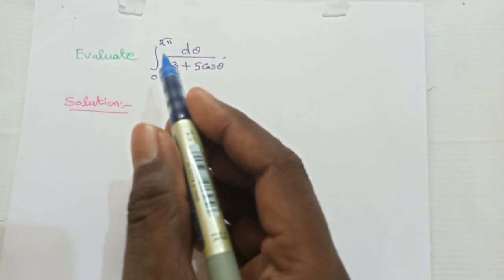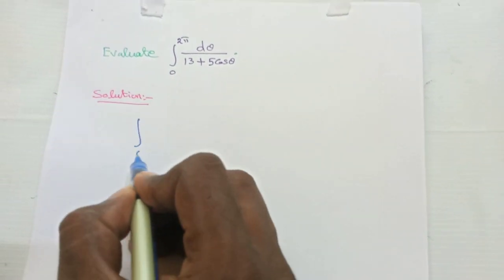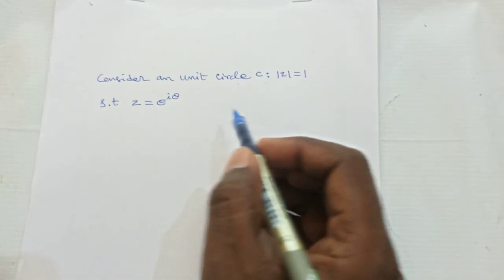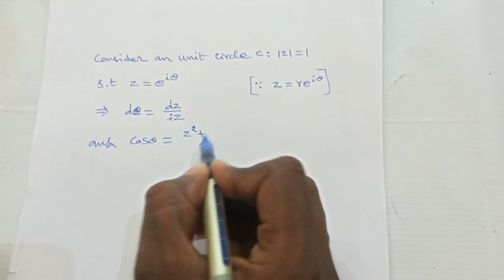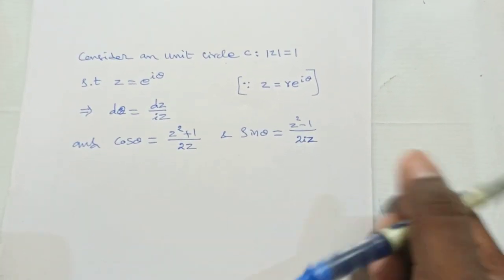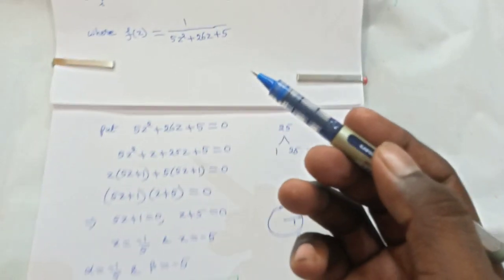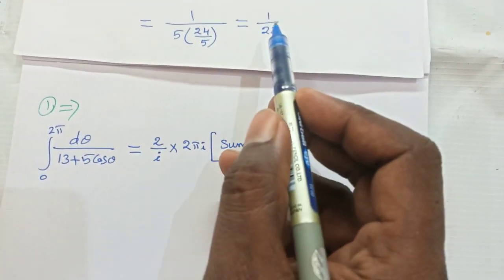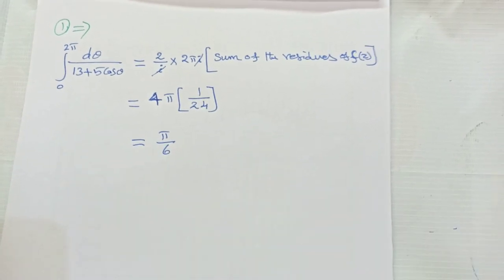Contour Integral - Type - I [Problem 2]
Contour Integral - Defn & Working Rule